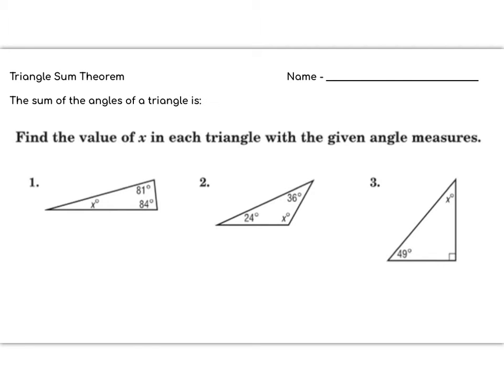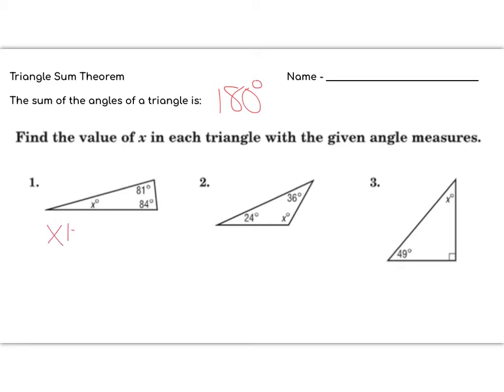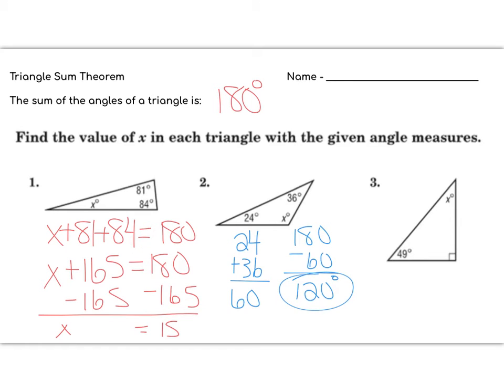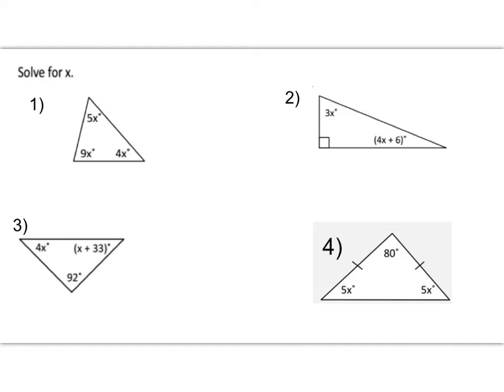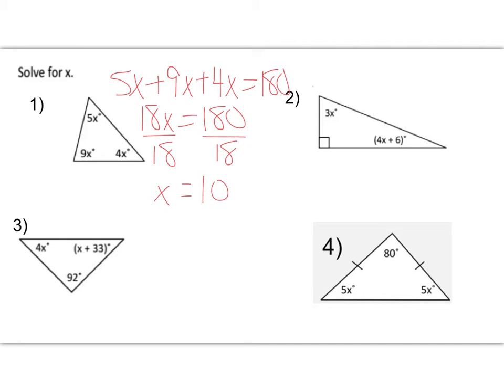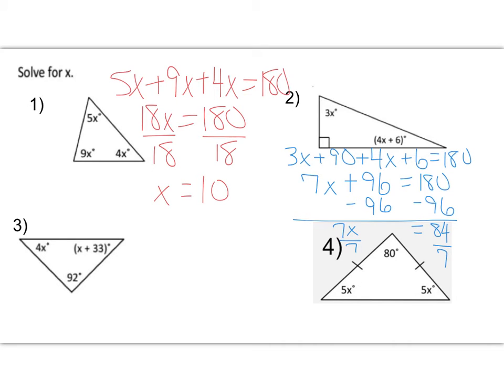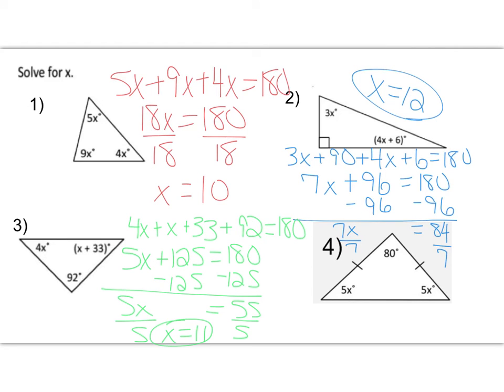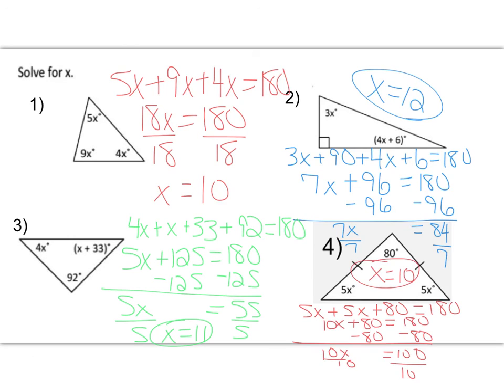Triangle Sum Theorem